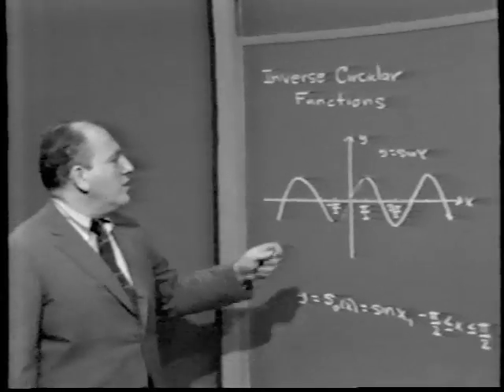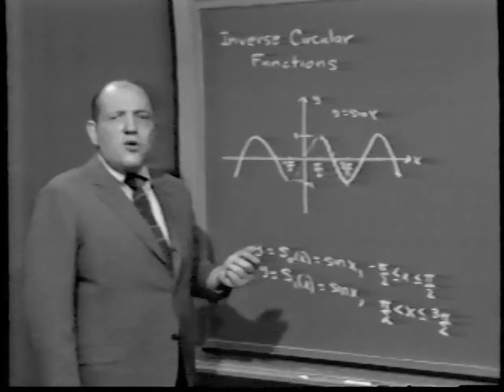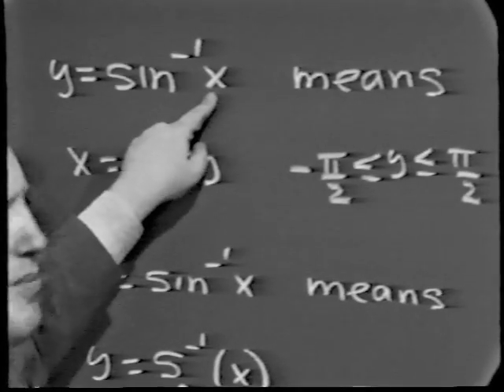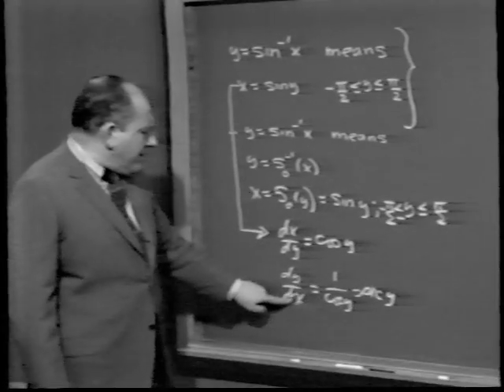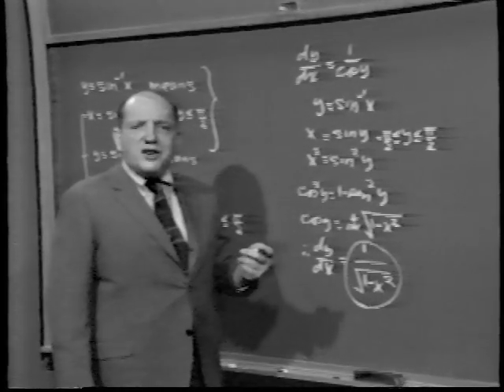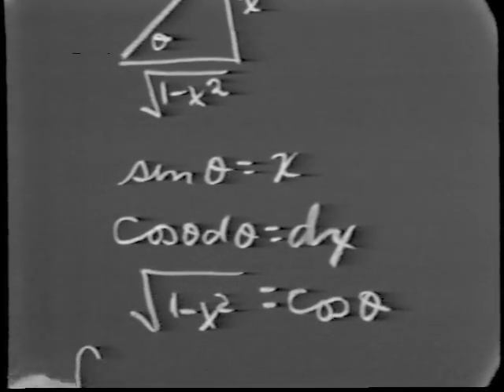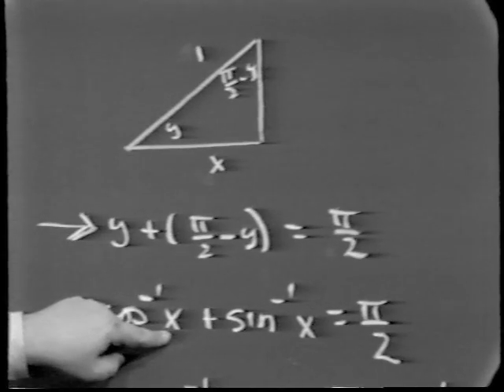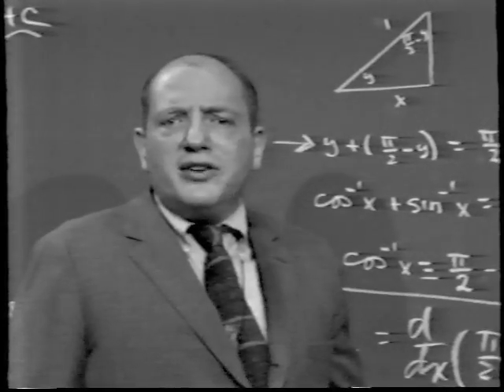Unit III: Lec 2 | MIT Calculus Revisited: Single Variable Calculus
Unit III: Lecture 2: Inverse Circular Functions